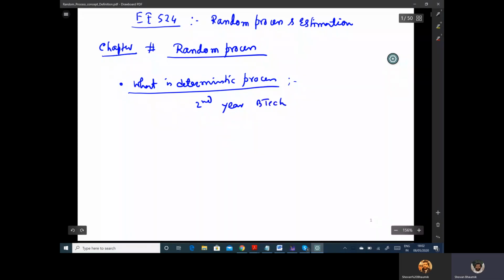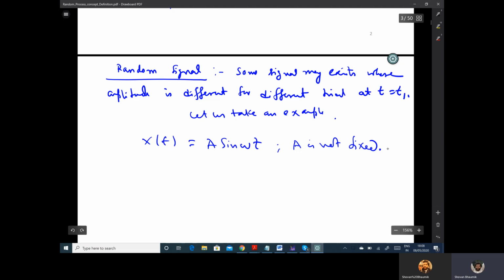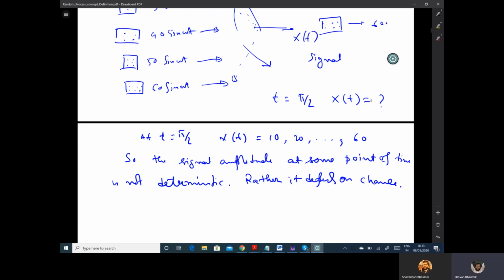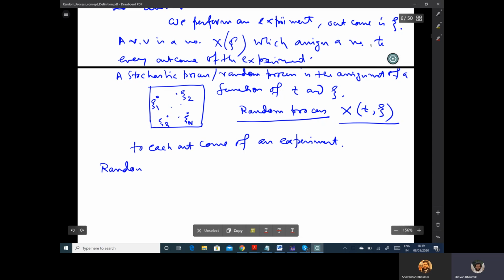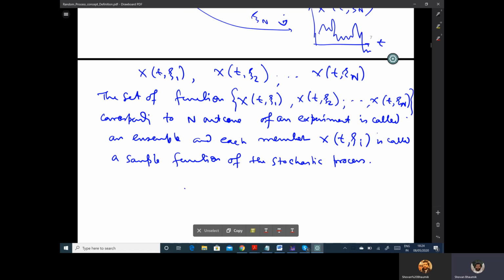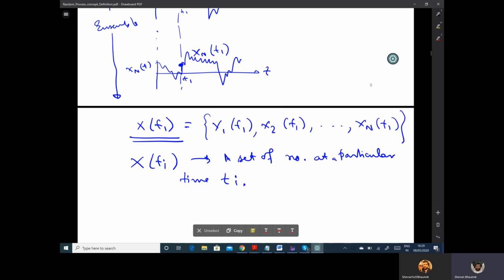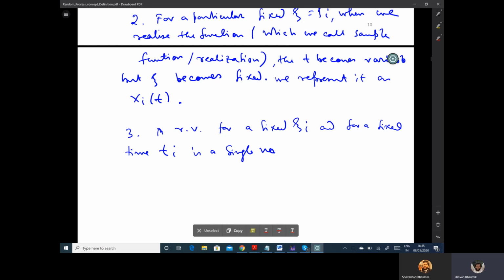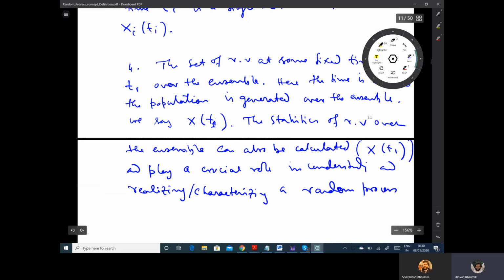Lecture 1: Random Process Basic Concept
Random process, basic concept, ensemble, random process representation